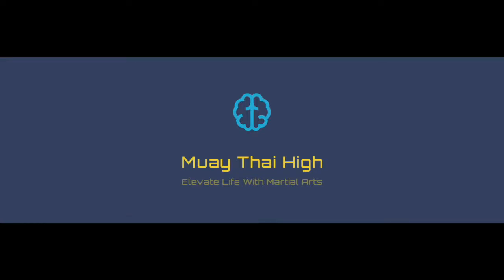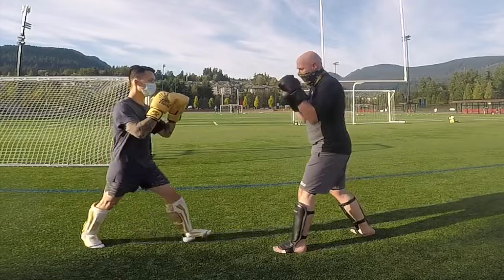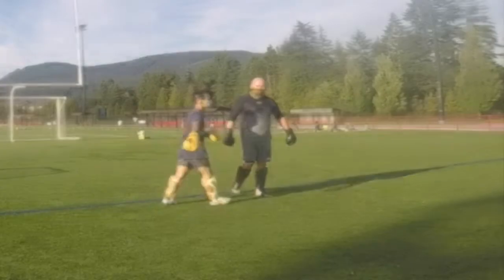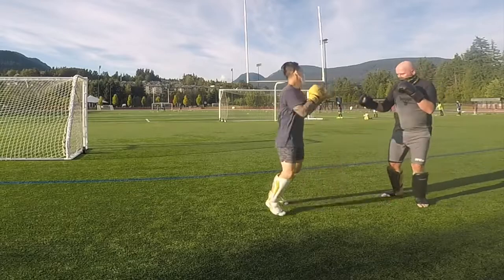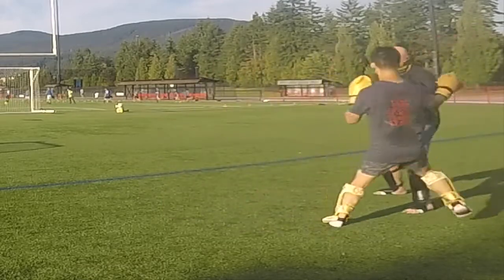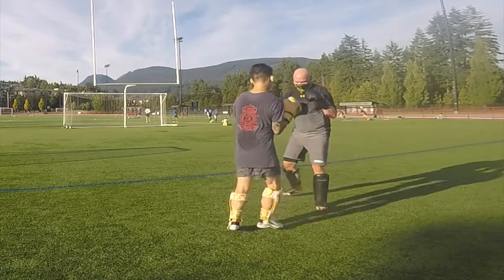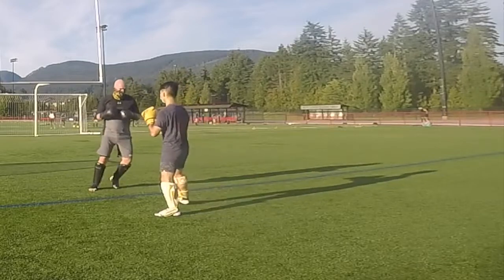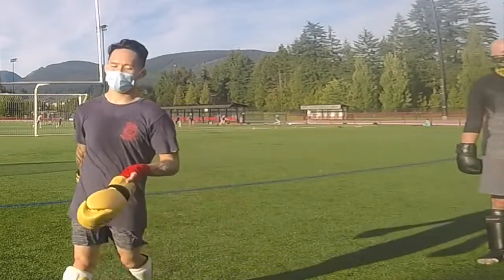Technical Sparring vs GIANT Student w/ Commentary (6ft4 vs 5ft9)[Sparring Someone Bigger & Taller]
» In this video, I will be sparring Stuart the giant, standing 6 feet 4 inches tall, weighing 185 pounds (his own words). Meanwhile, I am 5'9 and weigh about 150 pounds. Watch this sparring footage to see how a small fighter spars against bigger opponents, and vice versa.

»  About me
Amateur MMA/Jiu-jitsu competitor
Private martial arts instructor
Full-time software developer
2018 - Canada's #3 ranked amateur bantamweight
2019 - BJJ Blue Belt Gold Medalist at AVA
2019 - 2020 - Kickboxing/Youth MMA coach at UFC Gym Coquitlam
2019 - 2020 - Striking coach at VNDL Jiu-Jitsu